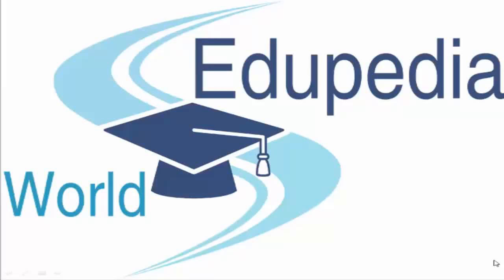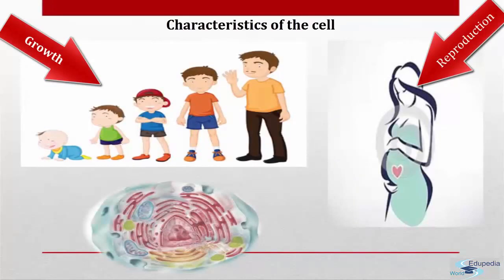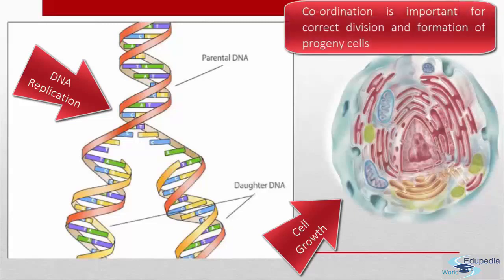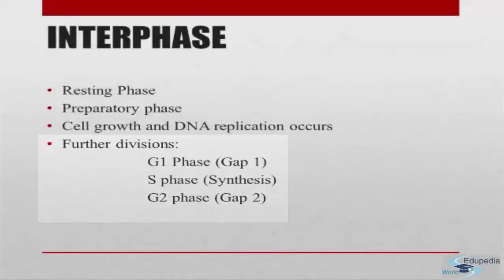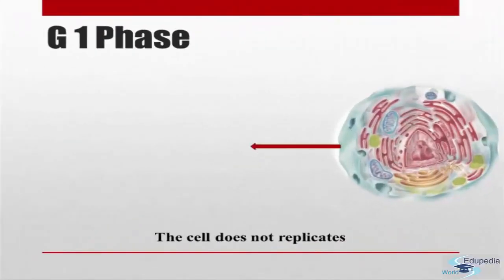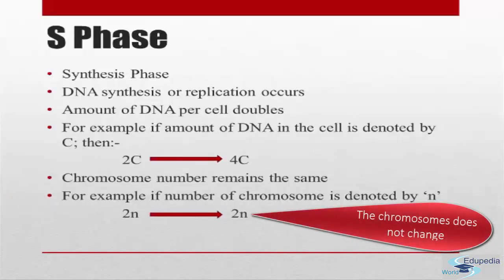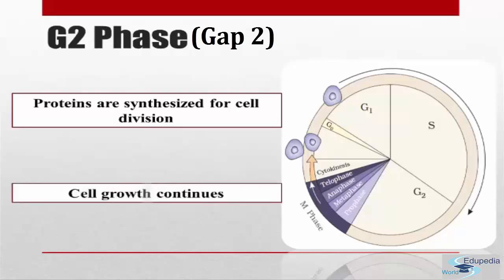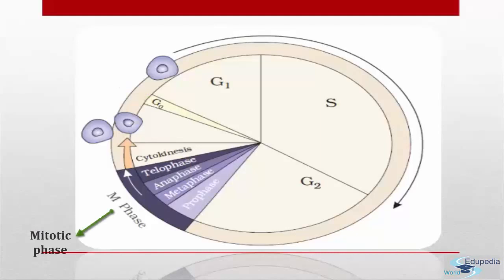The Cell | Cell Division | Cell Cycle | Phases Of Cell Cycle [G1 phase, S phase & G2 phase] | Part 2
~ Cell Cycle

   * Introduction
   * Main Phases of Cell Cycle
      a. Interphase
      b. M phase or Mitotic phase
          This Interphase can further be divided into three (3) sub
           phases namely:
           A. G1 Phase (Gap 1)
           B. S Phase (Synthesis)
           C. G2 Phase (Gap 2)

    * Detailed Explanation of the phases of Cell Cycle